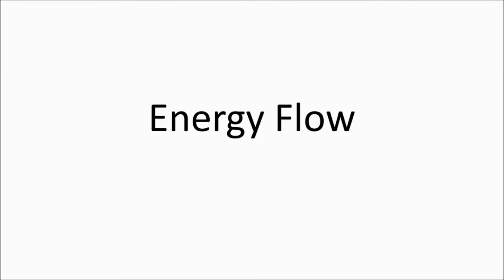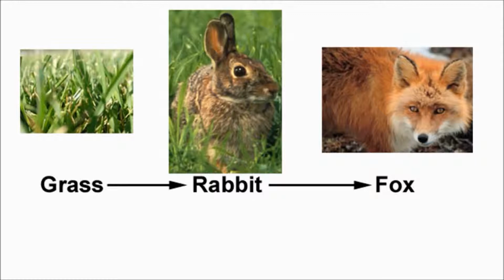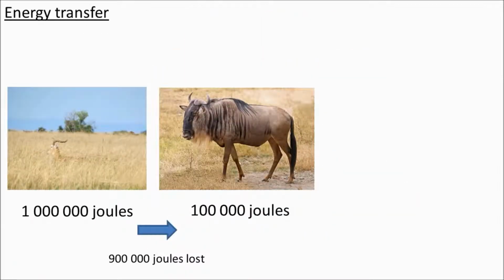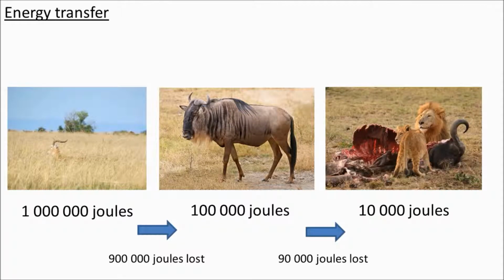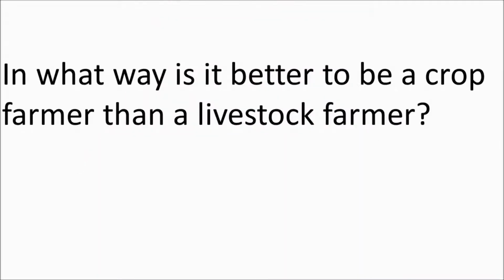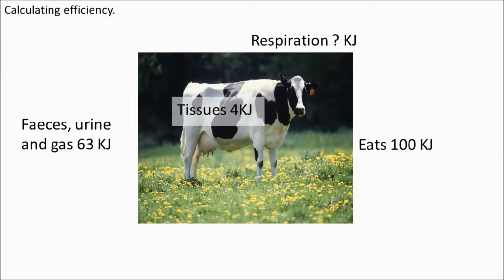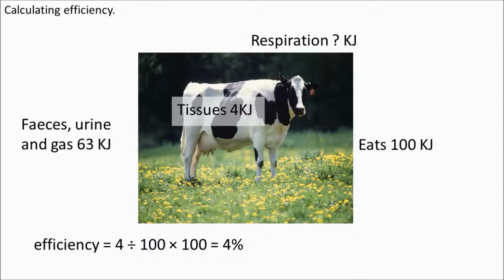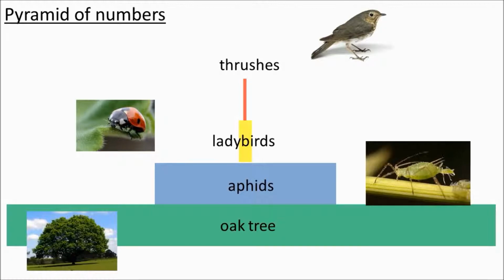Energy flow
A short lesson on Energy flow.